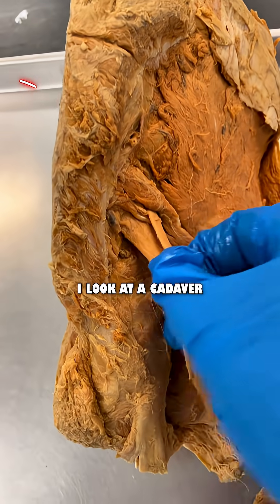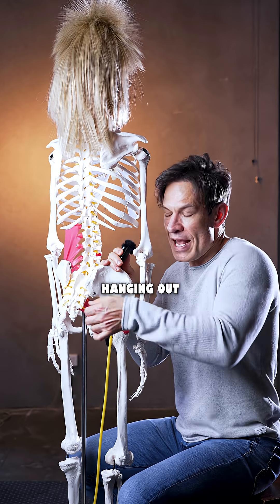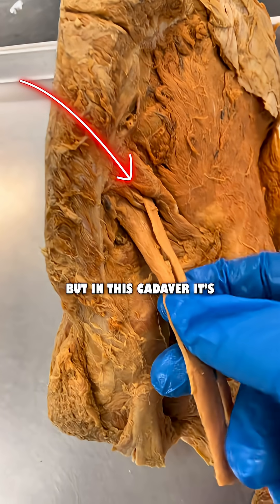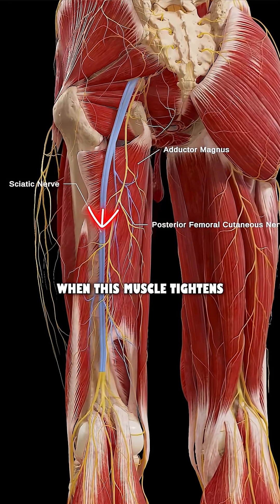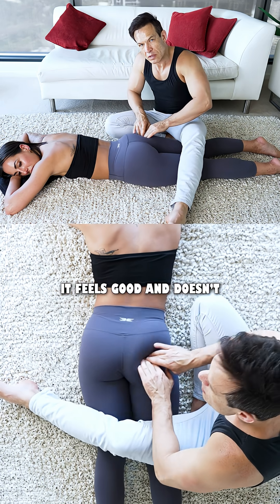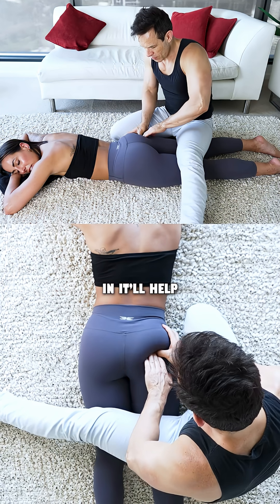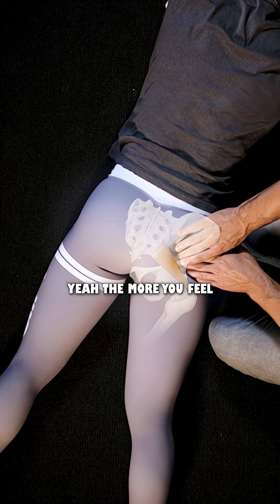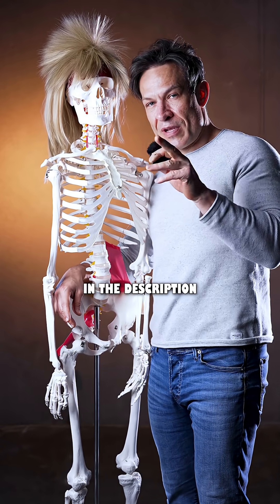Piriformis: Cadaver vs Anatomy Charts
The Piriformis on a human looks completely different to anatomy charts. It makes sense because other muscles get in the way. The important part is locating this muscle and it's trigger point. Create a mental image when locating and try to use the anatomy diagrams / cadaver I've included here.

Next session I'll show you some techniques on how to find this muscle.